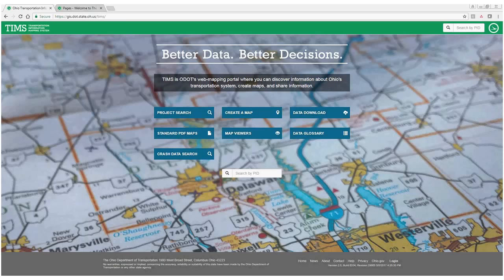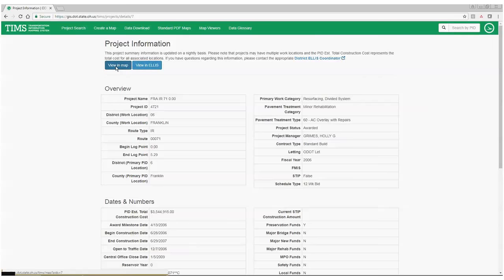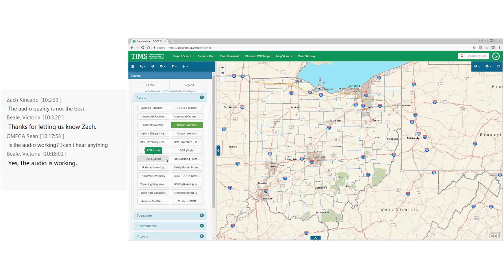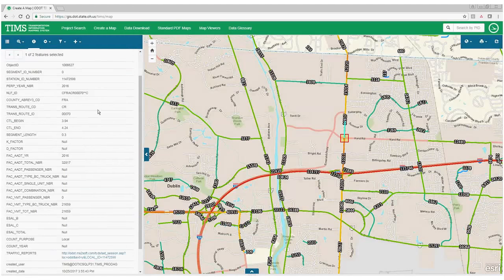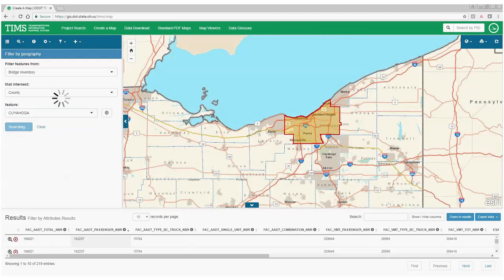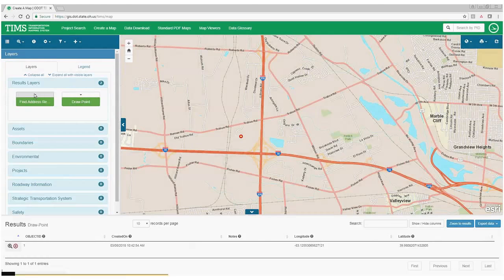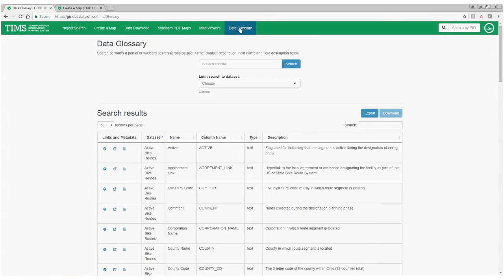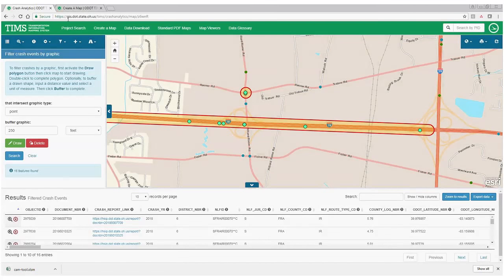Transportation Information Mapping System Webinar - March 8, 2018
Recorded on March 8, 2018.  Presentation by Stephen Hale of the Ohio Department of Transportation.

This webinar provided information on Ohio's Transportation Information Mapping System (TIMS).  The one hour overview covered the various features in TIMS and how to get started using the system.